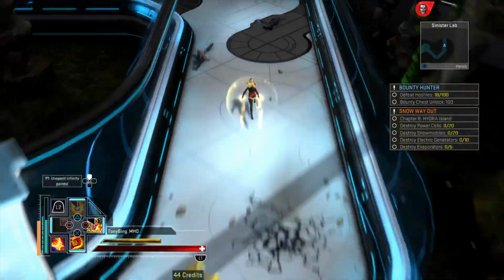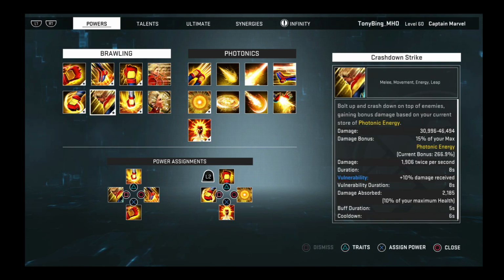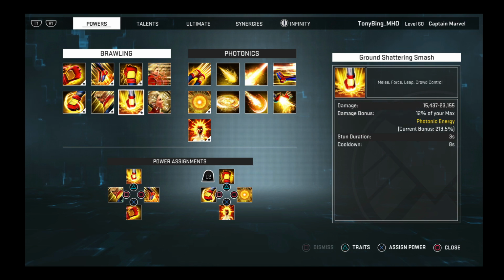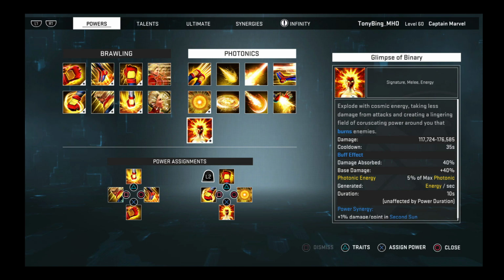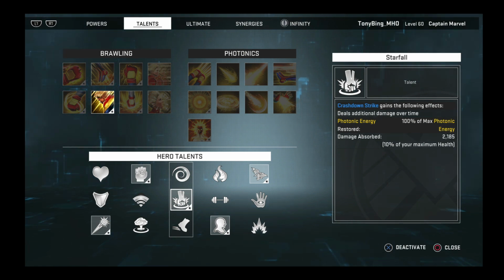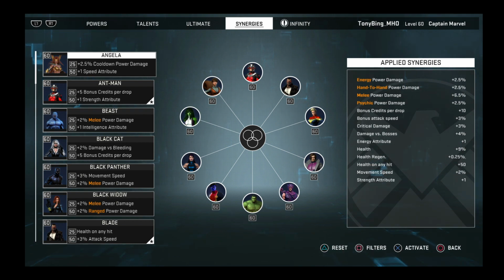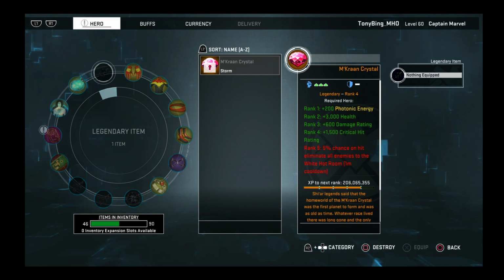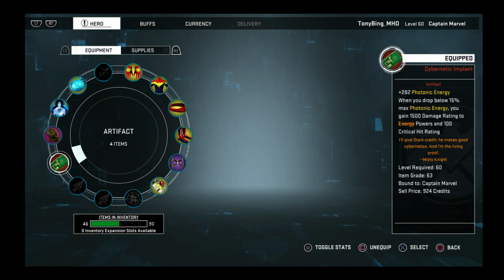Captain Marvel 'Sparklefists' Build Guide - Marvel Heroes Omega (PS4/XBOX)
Showcase of my Captain Marvel ''Sparklefists' build for Marvel Heroes Omega (PS4/XBOX).

Skills: 0:44
Talents: 3:14
Synergies: 4:30
Infinity Allocation: 5:01
Gearing Priority: 5:27
Gameplay: 7:24